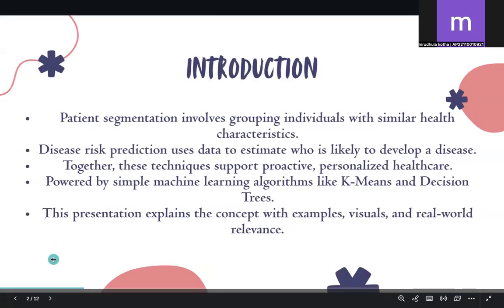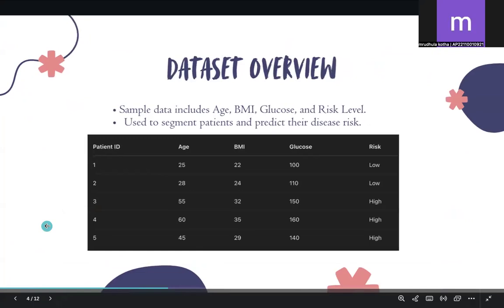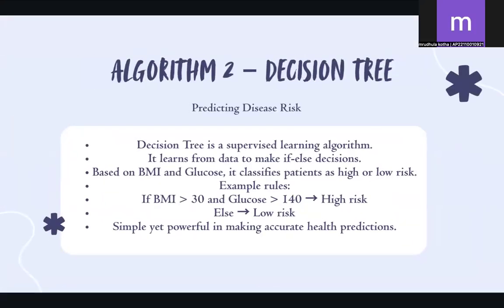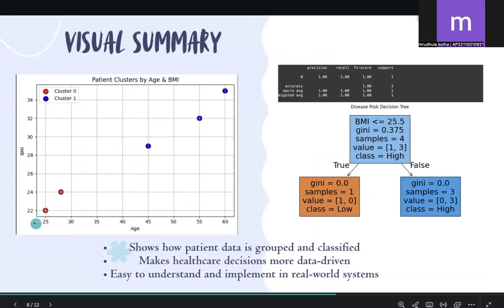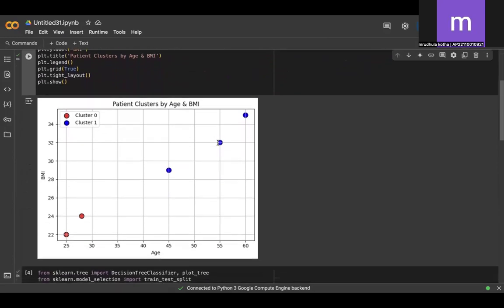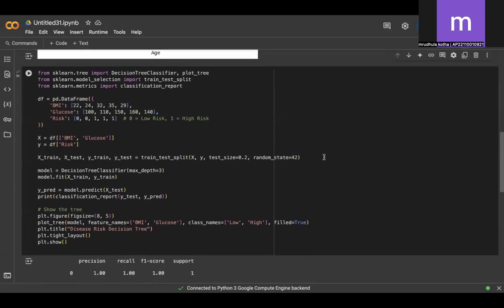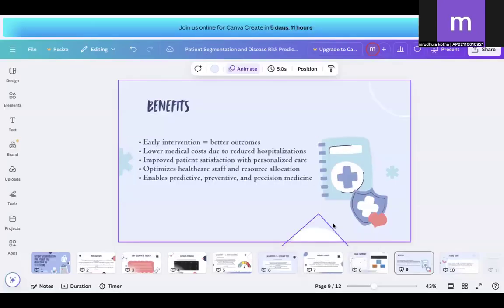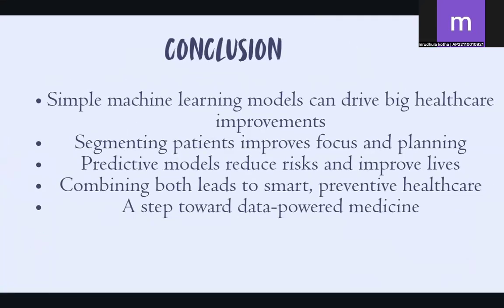“Patient Segmentation & Disease Risk Prediction Using Python | KMeans & Decision Tree Explained”